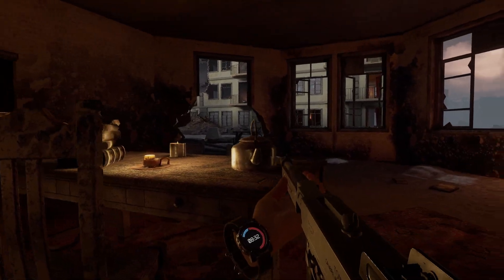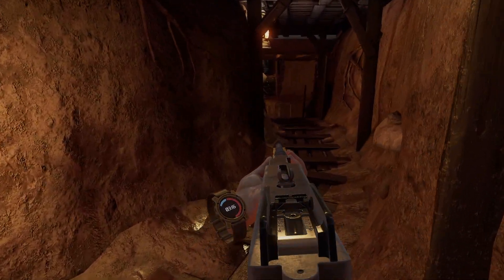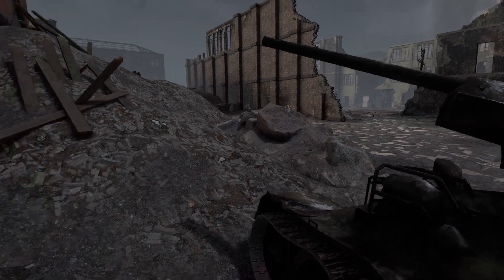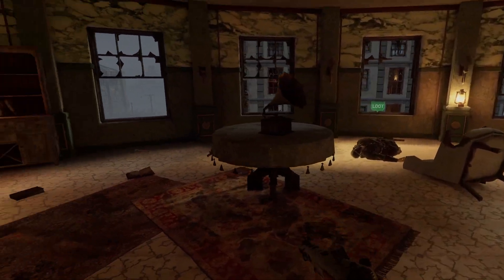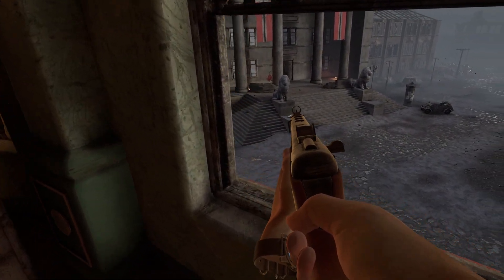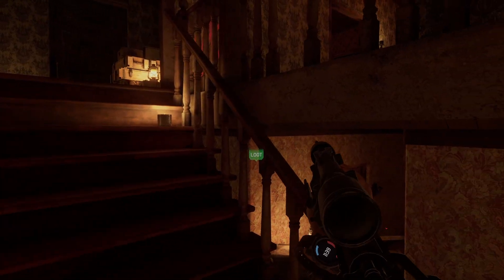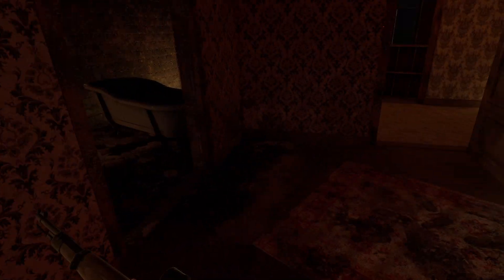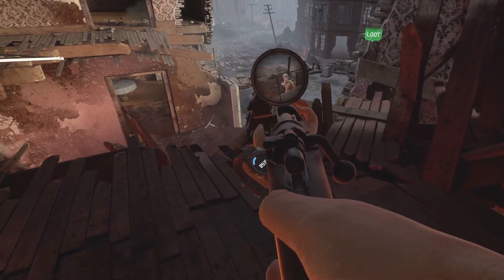This update brings Pavlov VR back to life!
In this video we take a look at Pavlov VR after the new major update 29 for pcvr and PSVR 2 which now includes cross-play between PC and PSVR2 which really fills up the servers and player count!

Game: Pavlov VR
PC SPECS:

Timestamps
00:00 Pavlov Update
00:29 Pavlov New Gameplay